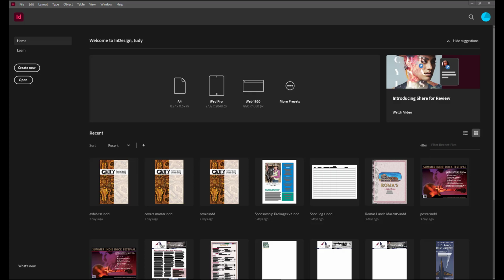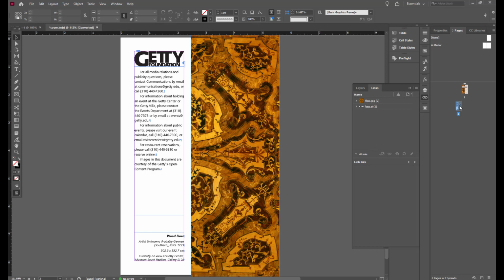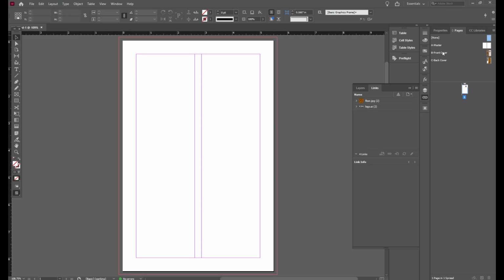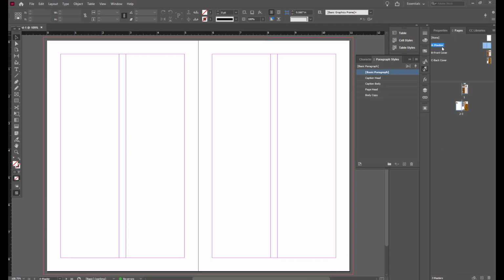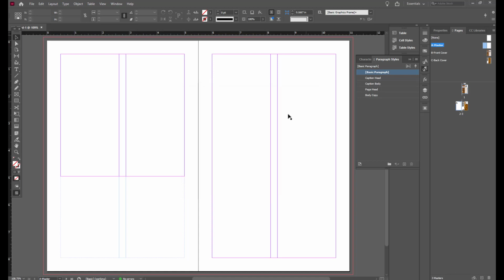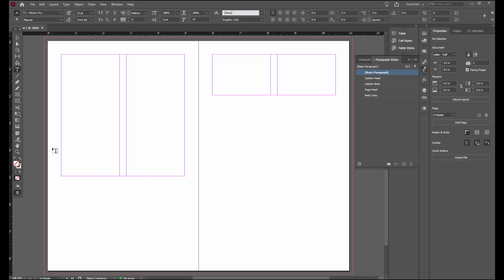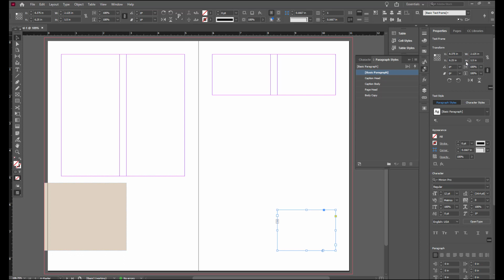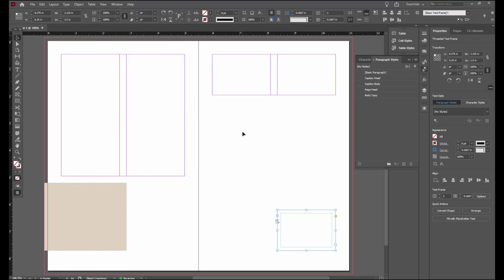Indesign 2020 Ch 4 Stage 1